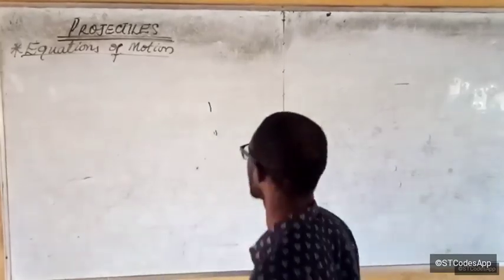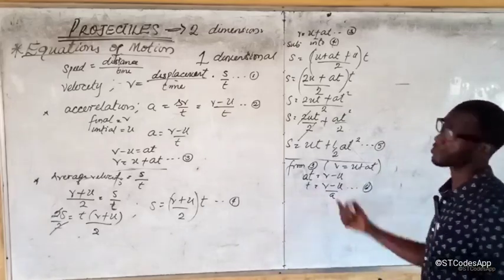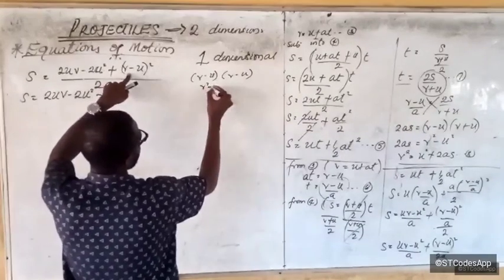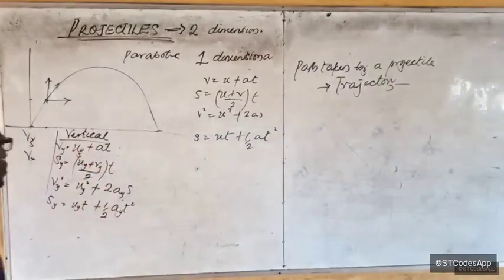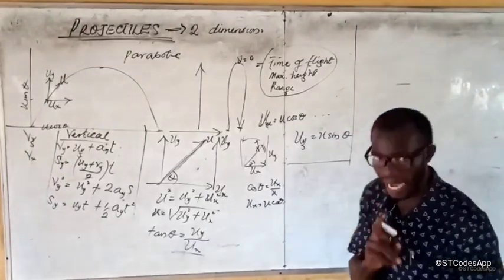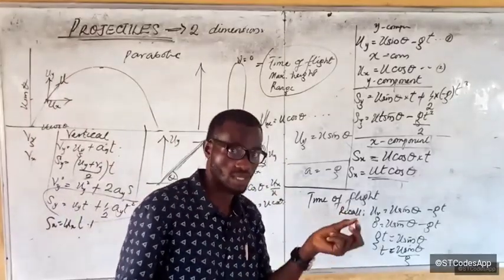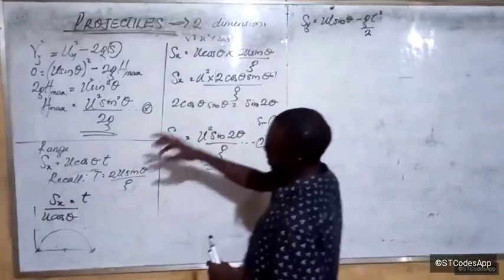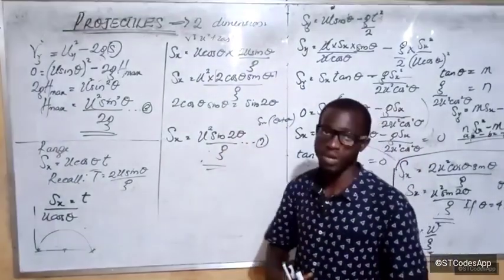Projectile Motion - Master how to Derive the Formulas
Projectile Motion: Derivation of All the Formulas | Physics Made Easy**

Description:

Welcome back to our Precalculus series! In this video, we take a deep dive into the fascinating topic of projectile motion. We'll break down the derivation of all the key formulas step-by-step, making it easy for you to understand and apply them in your studies.

- The fundamental principles of projectile motion
- Derivation of the kinematic equations for projectile motion
- How to calculate maximum height, range, and time of flight
- Understanding the components of projectile motion (horizontal and vertical)
- Examples and practice problems to solidify your understanding

- Initial velocity and launch angle
- Horizontal and vertical displacement
- Velocity components and acceleration due to gravity
- Time of flight and parabolic trajectories
- Practical applications of projectile motion in real life

- High school and college students studying physics or precalculus
- Anyone interested in the mechanics of projectile motion
- Learners preparing for exams or needing a review of the topic

Join us as we explore the world of projectile motion and uncover the secrets behind the motion of objects in two dimensions.